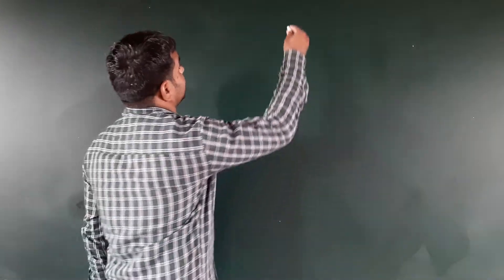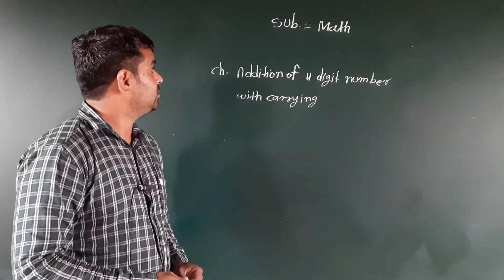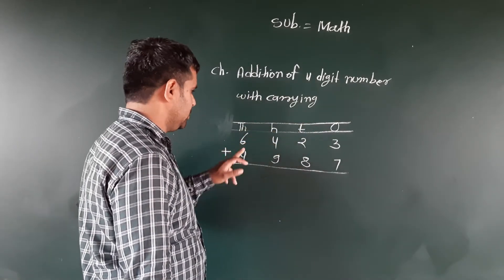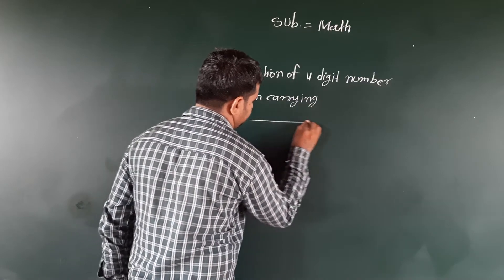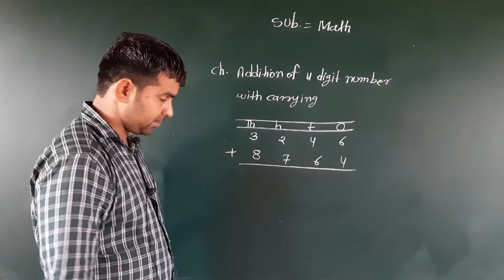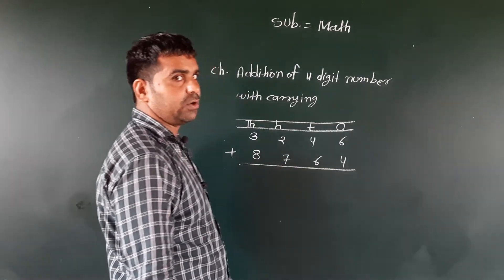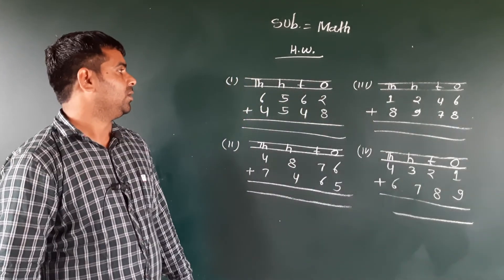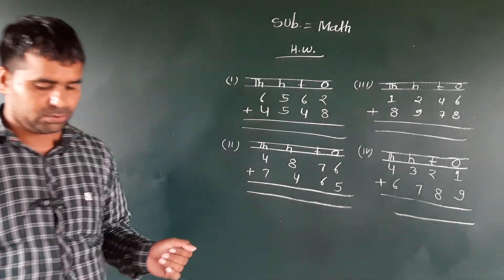Maths "Addition Of With Carrying" ENGLISH MEDIUM GALAXY ACADEMY KATHUMAR NCERT CBSE RBSE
Sub_Math Chapter ""Addition Of With Carrying" ENGLISH MEDIUM GALAXY ACADEMY KATHUMAR